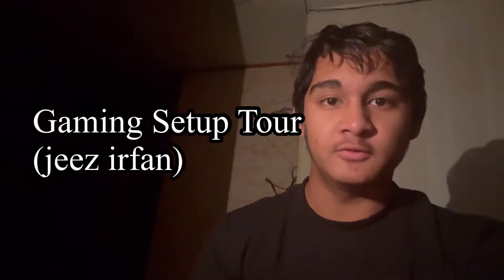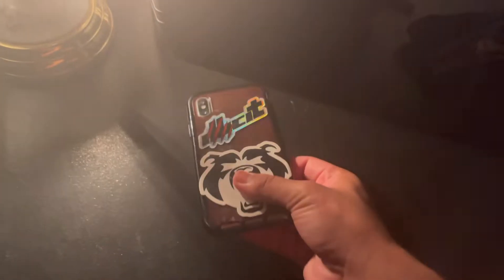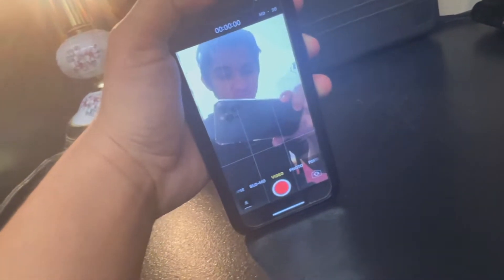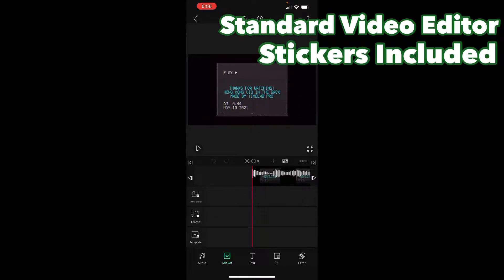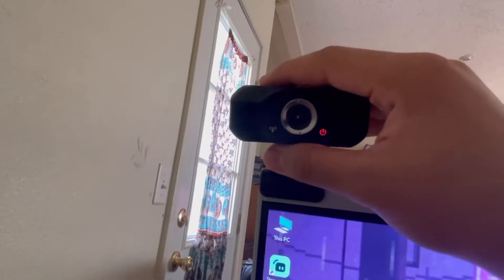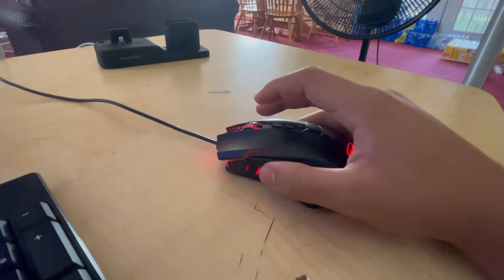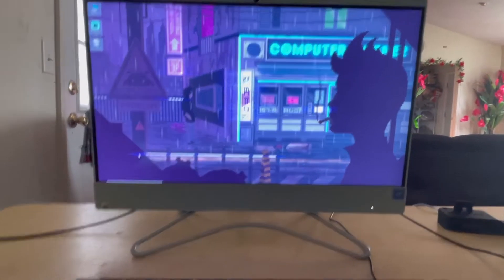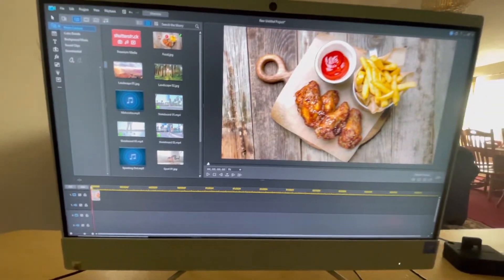My Gaming Setups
Feels kinda weird to upload this late or somewhere around 10:21 PM. Tbh Both of my Setups Mobile & PC Don’t really that good to me but It’s how I do it…
My Gaming Setup Tour

~ L.G.T

"I hope you're having a good day, If your not then remember, whoever it is, Move on & forget about them, whatever it is or whoever it is that you love & lost, Remember they will always look down at you, hoping that you are doing good in your life, So do your thing if you know how to" ~ Me